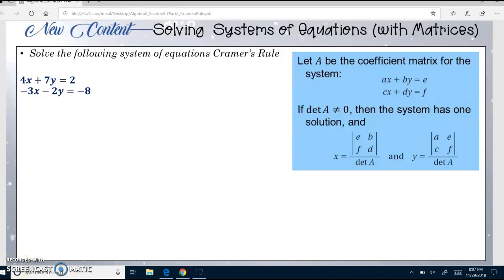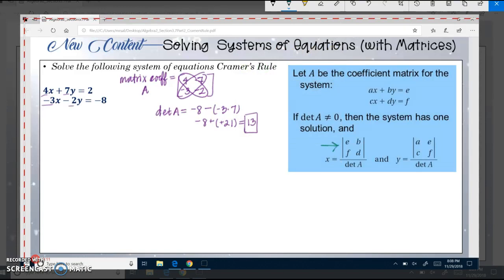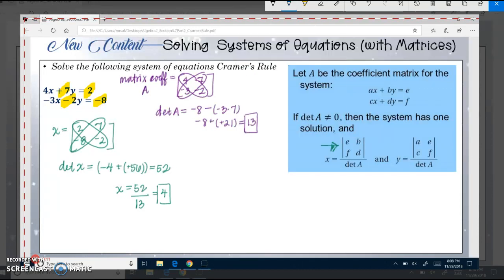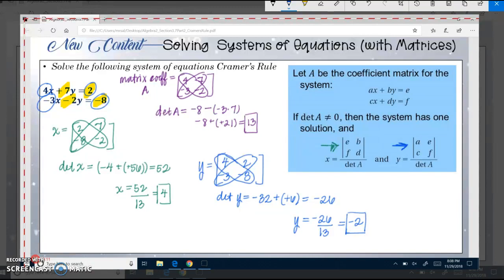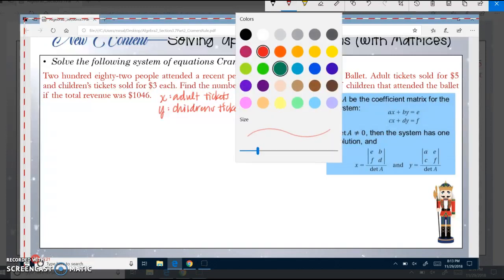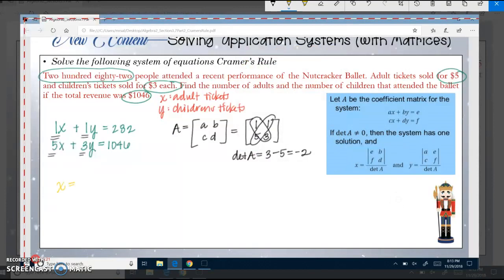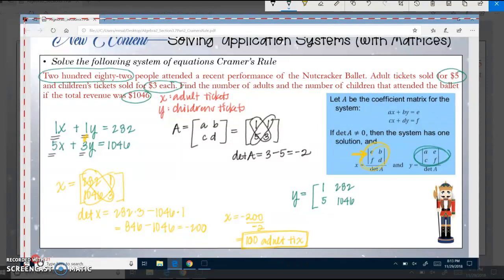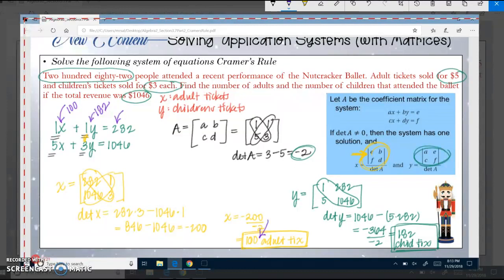Section3.7_2x2CramersRule_Part2